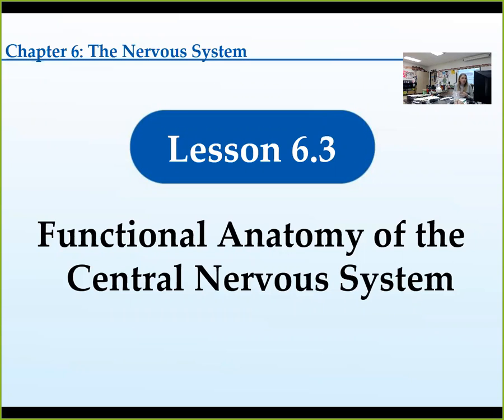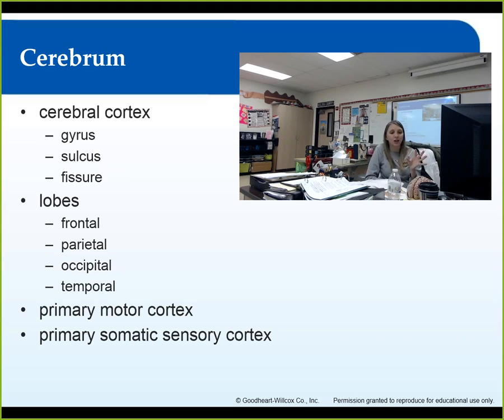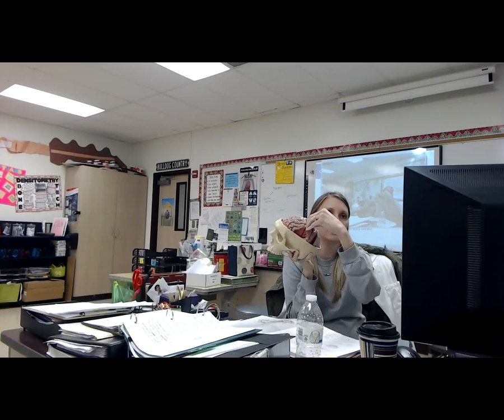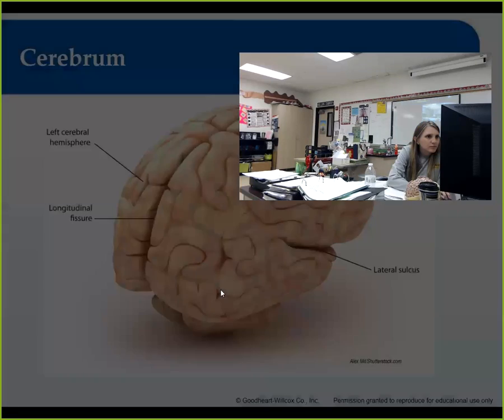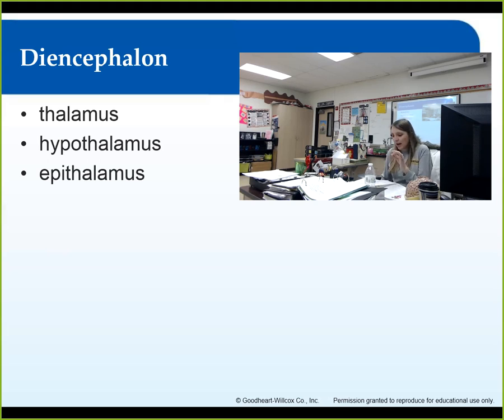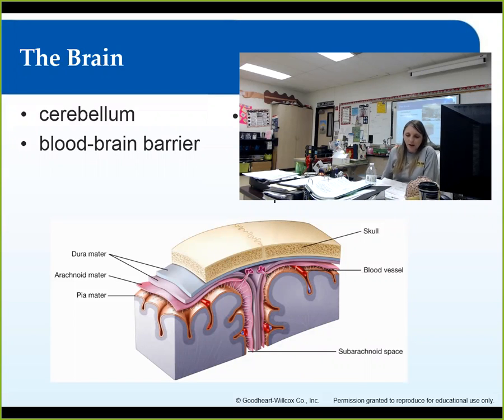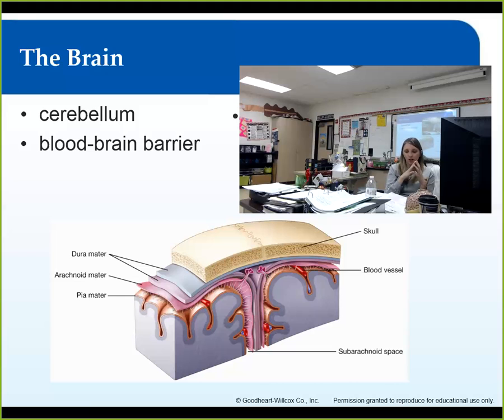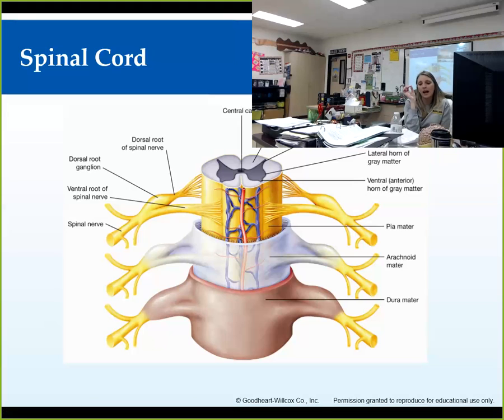2015-2016 A&P 6.3